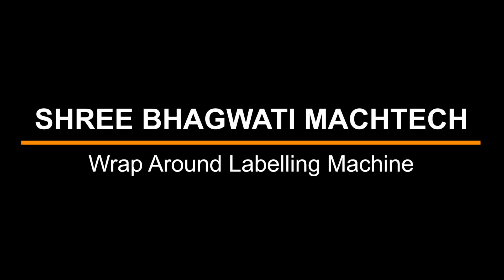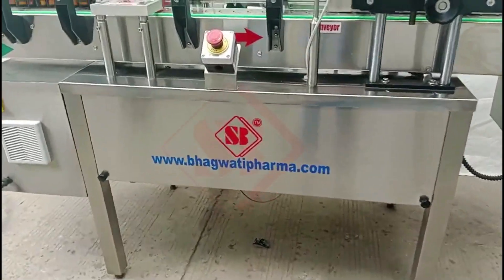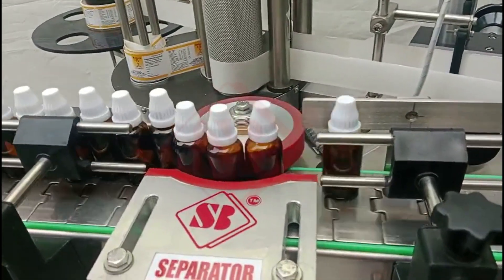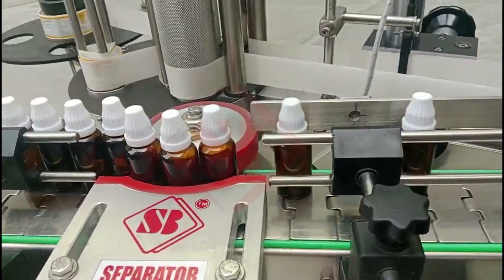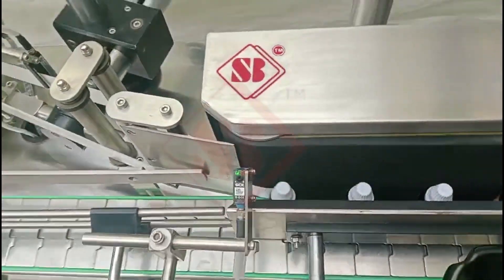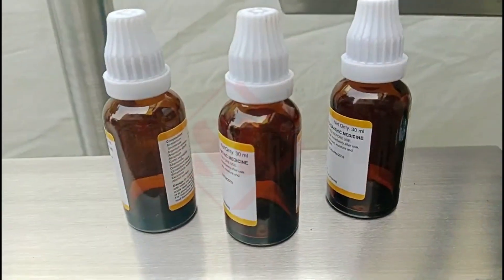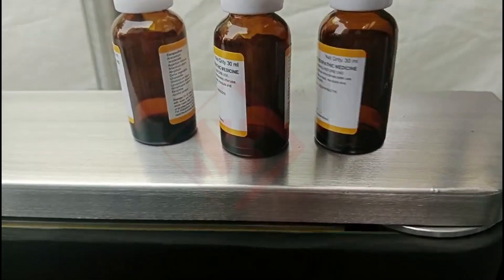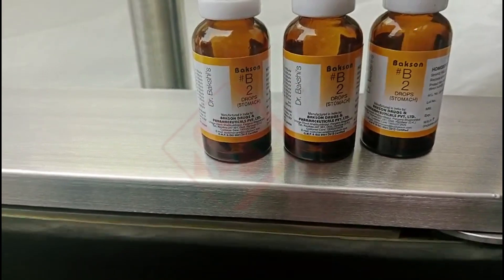Wrap Around Labeling Machine For Drop , labelling , Drop Labeling Machine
A "wrap around labeling machine" is a type of labeling equipment used in various industries to apply labels to cylindrical or round objects, such as bottles, containers, cans, tubes, and more. This machine is designed to wrap labels around the circumference of the object accurately and consistently. It is commonly used in industries like food and beverage, pharmaceuticals, cosmetics, and manufacturing, where products are packaged in cylindrical containers.

Here are some key features and functions of a wrap around labeling machine:

1. Label Placement: The machine is designed to apply labels seamlessly around the entire circumference of the container. It ensures that the label is positioned evenly and securely on the product.

2. Variable Speed: Wrap around labeling machines typically have adjustable speed settings to accommodate different production rates. This flexibility allows for efficient labeling in various manufacturing environments.

3. Label Type: These machines can handle a variety of label types, including pressure-sensitive labels, shrink sleeves, and adhesive labels.

4. Accuracy: Precision is crucial when labeling products. Wrap around labeling machines are equipped with mechanisms to ensure the accurate alignment and placement of labels on containers.

5. Adjustability: These machines often have adjustable label dispensers and conveyor belts to accommodate different container sizes and label dimensions.

6. Automation: Many wrap around labeling machines are designed for automated operation, reducing the need for manual labor in the labeling process.

7. Label Roll Handling: They can handle label rolls of different sizes and configurations, making it convenient for changing label materials or designs.

8. Sensor Systems: Sensors are commonly used to detect the position of the container and ensure that labels are applied precisely.

9. Integration: Wrap around labeling machines can be integrated into existing production lines and controlled through PLC (Programmable Logic Controller) systems for synchronization with other equipment.